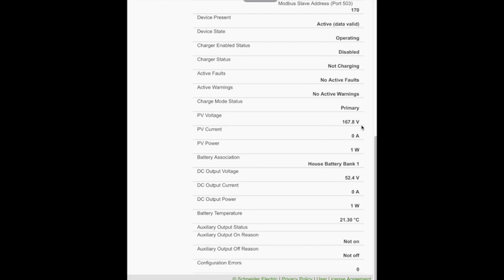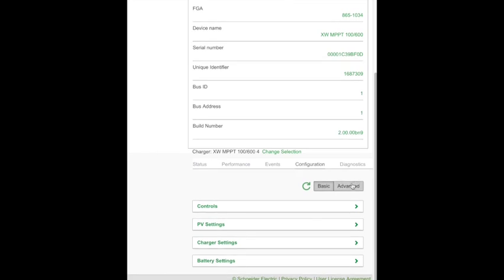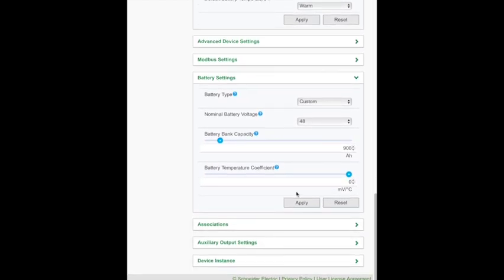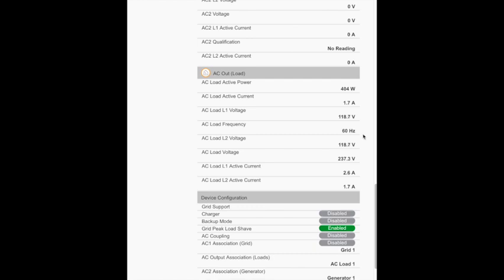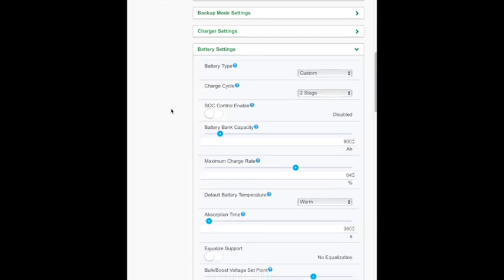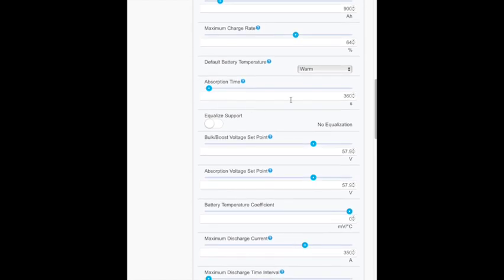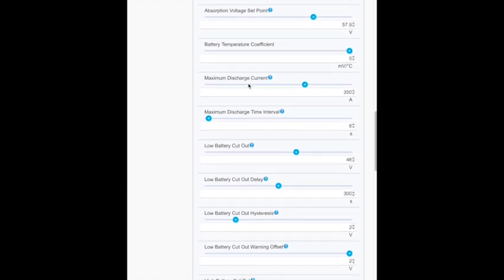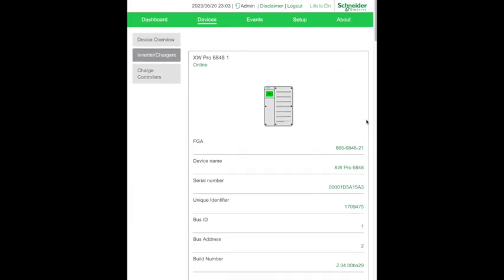Schneider Inverter & Charge Controller off grid setup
Some basic settings for a Schneider XW Pro 6848 Inverter and Schneider 100/600 Charge Controller. Working in off-grid setup with 3 Bigbattery Kong Elite Lithium batteries, each are 300ah=900ah total. Solar provided by 20-425W Q-Cell panels on a tilt-able ground mount array.

Go to BigBattery.com and find the Spec-Sheet for 48V-KONG-Elite-Max along with Product Manual.
BigBattery.ca doesn't have the documentation as easily findable. It is there somewhere.

YouTube won't let me share links, I need a 2 month verification done first as I will not share my government ID with them for a 1 day verification. I guess I like privacy a bit.